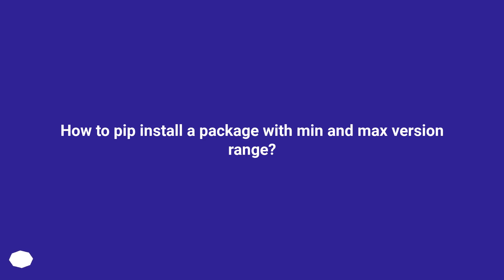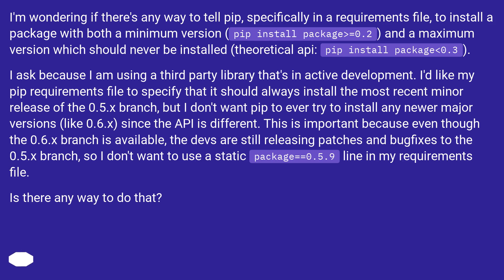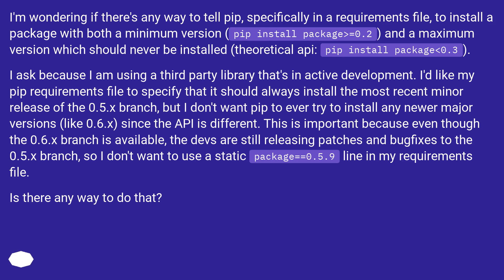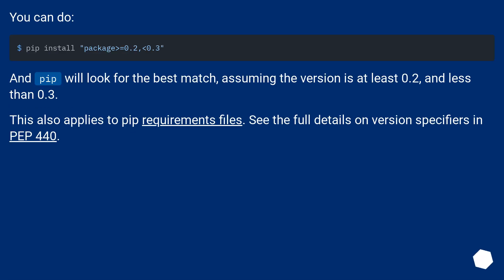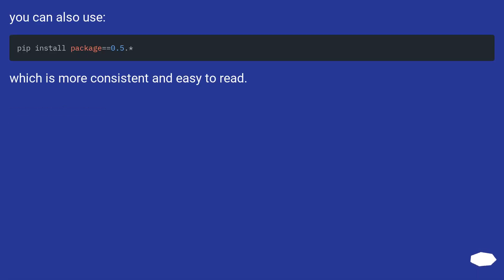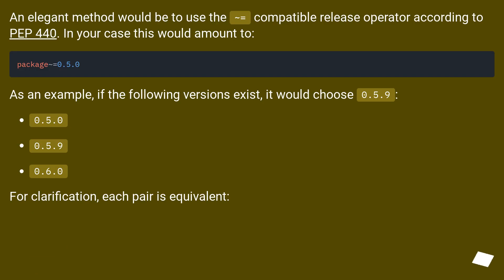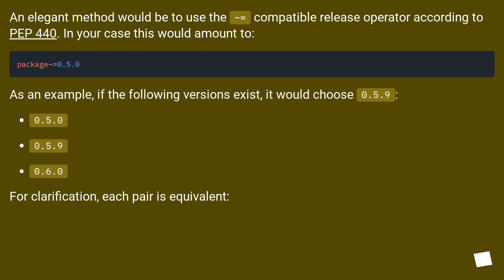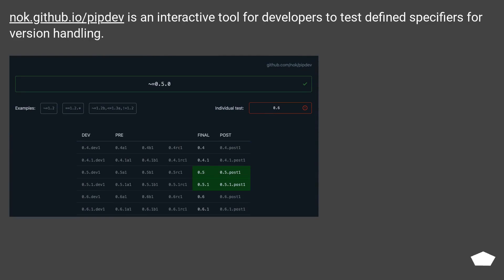How to pip install a package with min and max version range?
Chapters
00:00 Question
01:18 Accepted answer (Score 519)
01:44 Answer 2 (Score 166)
02:00 Answer 3 (Score 162)
02:41 Answer 4 (Score 7)
03:16 Thank you